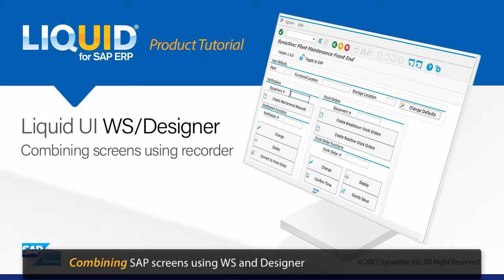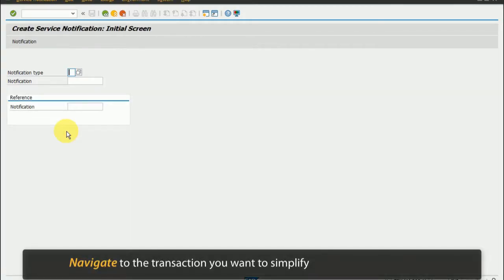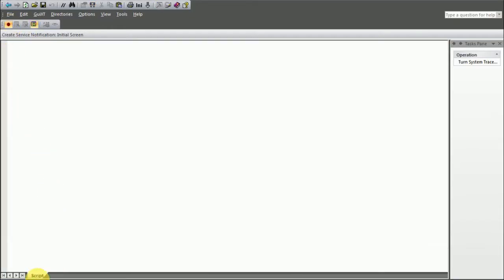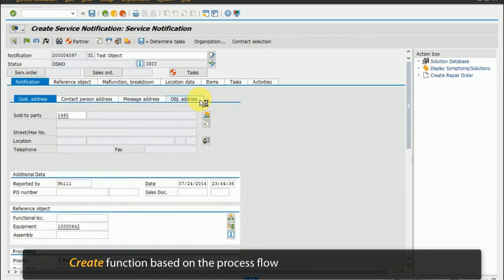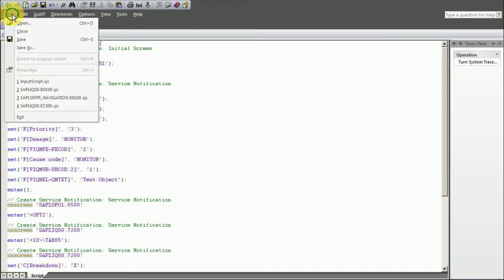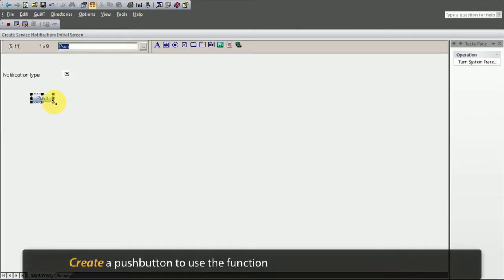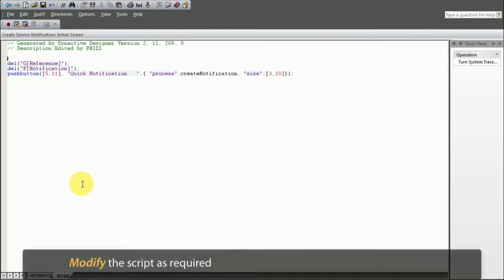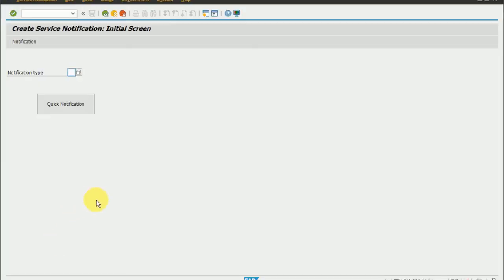Combining SAP Screens using Liquid UI WS/Designer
Liquid UI WS is a JavaScript-based scripting language for SAP customization. This video will walk you through combining SAP screens using Liquid UI WS (a JavaScript-based scripting language for SAP customization) in combination with Liquid UI’s Designer recorder feature.

Product: Liquid UI Designer | Liquid UI WS

👉 About Liquid UI :
Liquid UI automates, aggregates and combine, error prone, tedious SAP transactions and screens, to tailor SAP's generic transactions to specific business processes. These tailored screens can then be easily deployed to mobile devices without further programming.

▪️ Rapid Apps - PM Console App for SAP - Liquid UI